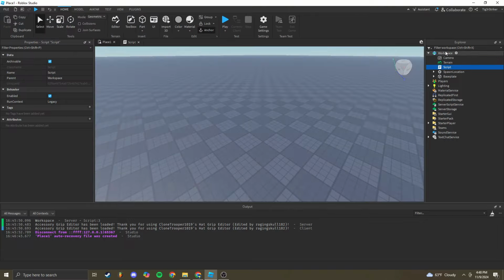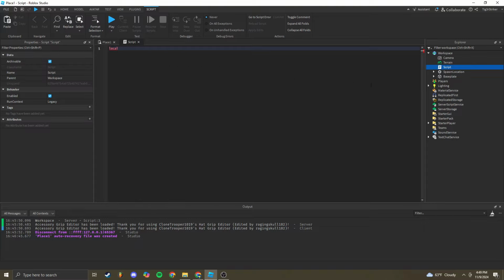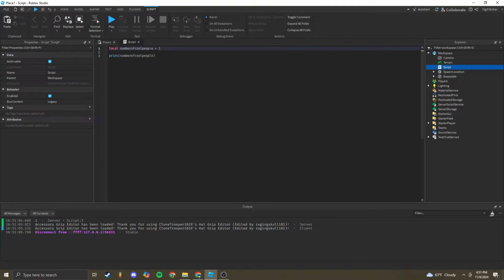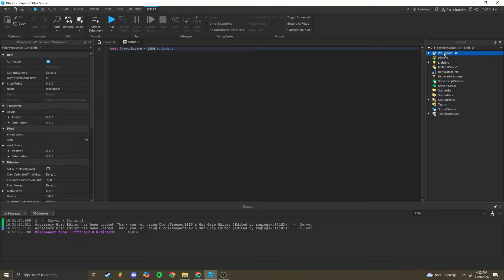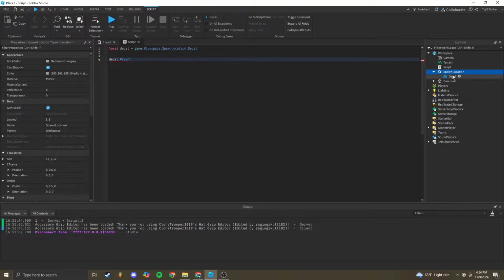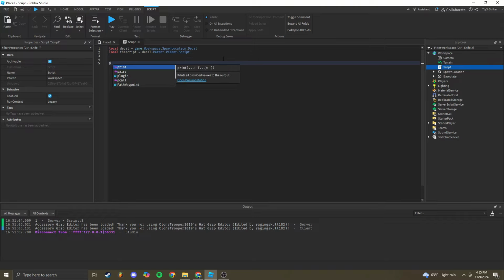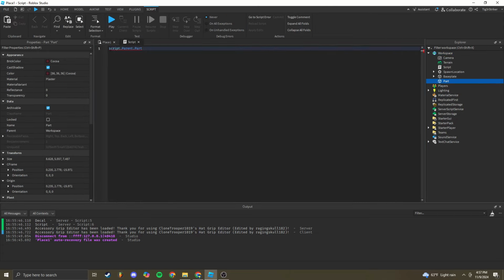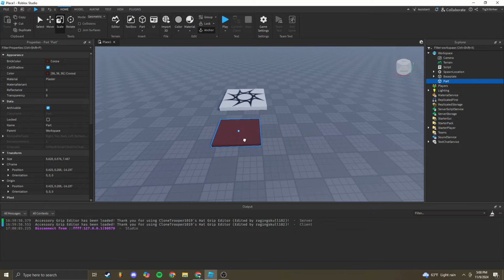Roblox Scripting tutorial [#1 Variables ]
This is the first video of mine for scripting tutorials I am hoping this helped you guys and I will keep making more to help everyone out.